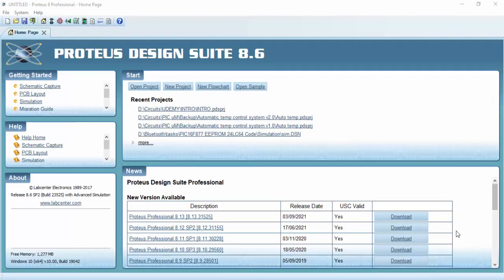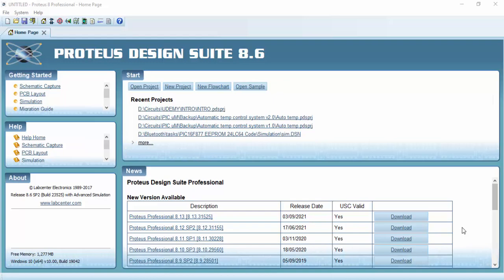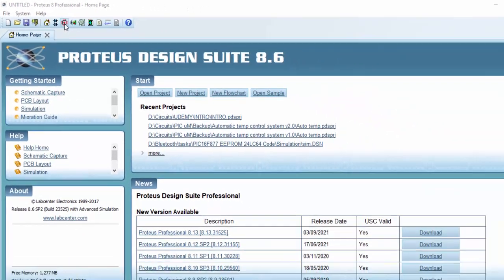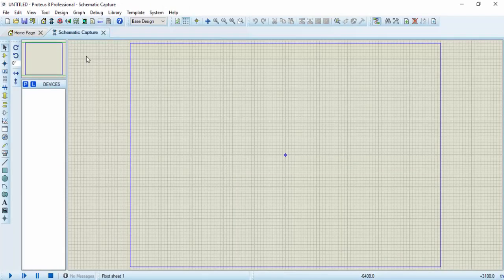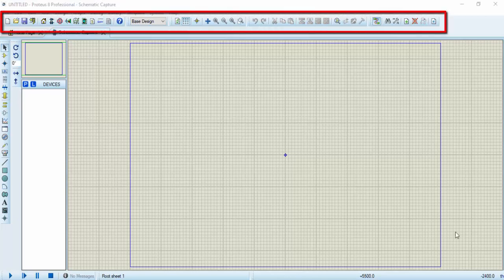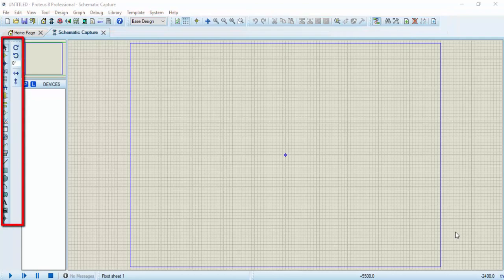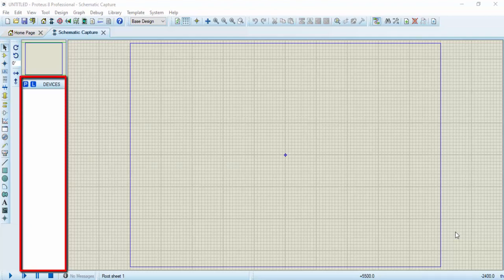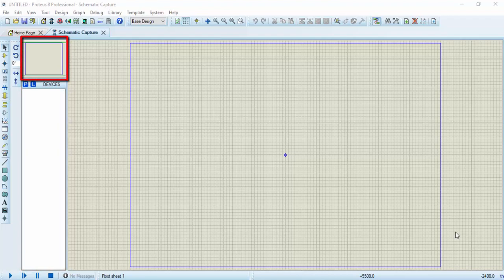Proteus tutorial for beginners 01 - PROTEUS INTRODUCTION AND ENVIRONMENT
This is teaching how to efficiently use proteus design suite for simulating & analyzing circuit, using popular components and designing & testing programming codes for microcontrollers.